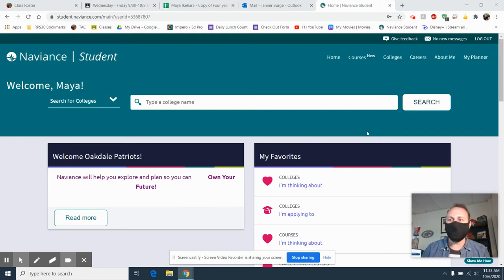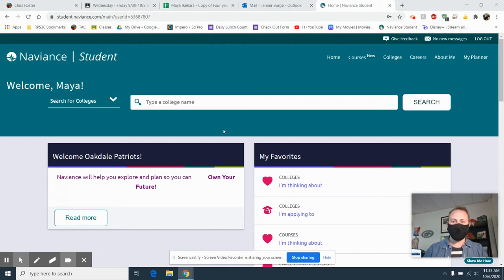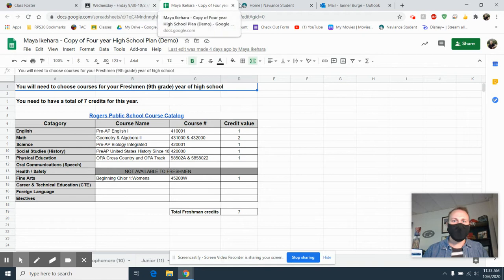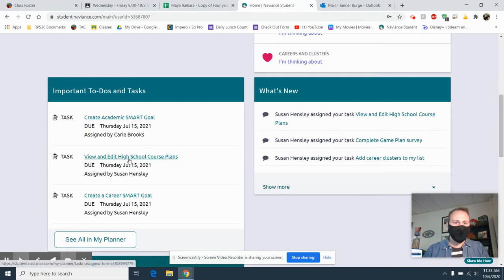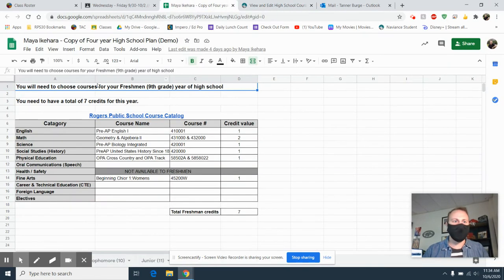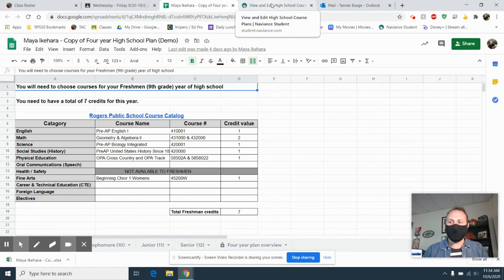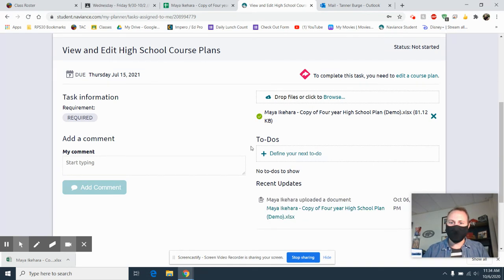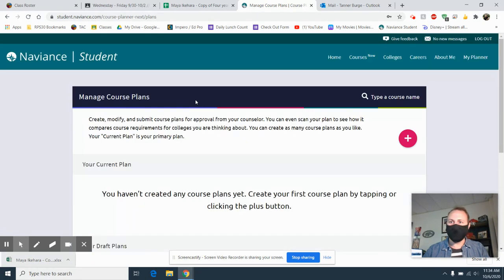Uploading 4-Year Plans